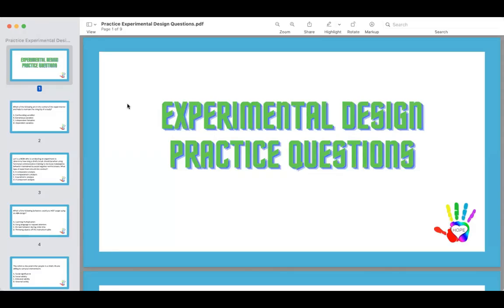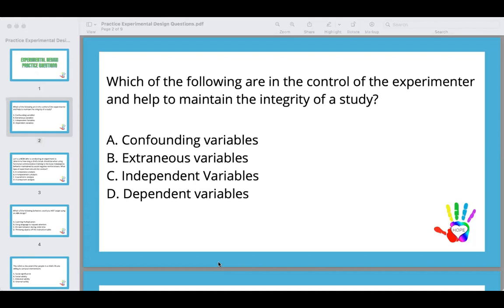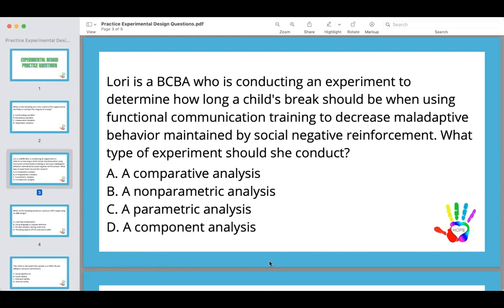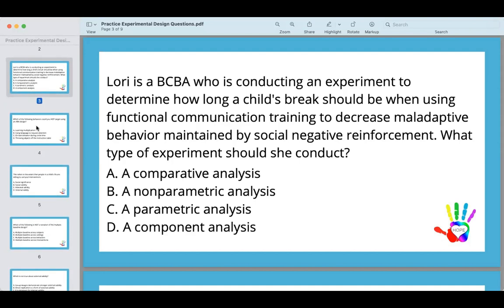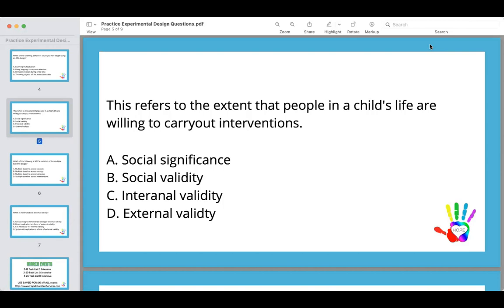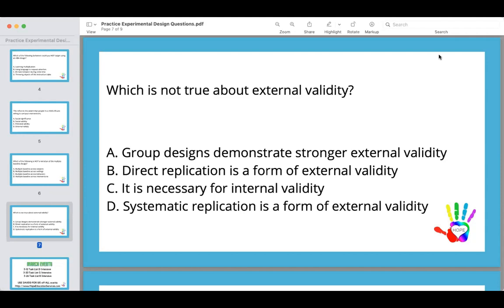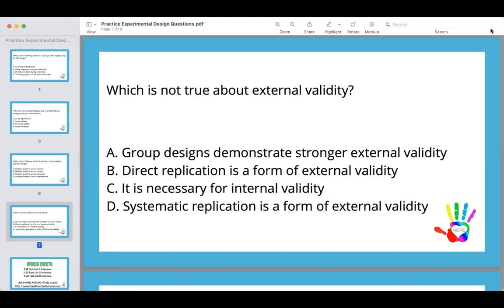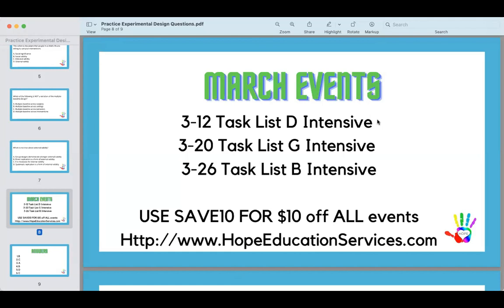Practice Experimental Design Questions (BCBA Exam Prep)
Jessica Leichtweisz, BCBA is passionate about helping you pass the bcba exam. That's why she put together this webinar with mock bcba exam questions on experimental design. This is part of a 5th edition task list bcba mock questions webinar on experimental design. Parts of the video were edited out to make it easier to listen while you are studying for your BCBA exam.

BCBA Exam Prep Resources to Help You Pass the BCBA Exam

Blog Articles About Applied Behavior Analysis (ABA) Concepts/ ABA Terms to Help You Pass the BCBA Exam

5th Edition Task List BCBA Exam Prep Crash Course to Help You Pass the BCBA Exam

BCBA Exam Prep Mini Mock Bundle to Help you Pass the BCBA Exam

References
APA Citation: Cooper, J. O., Heron, T. E., & Heward, W. L. (2019). Applied Behavior Analysis (3rd Edition). Hoboken, NJ: Pearson Education.